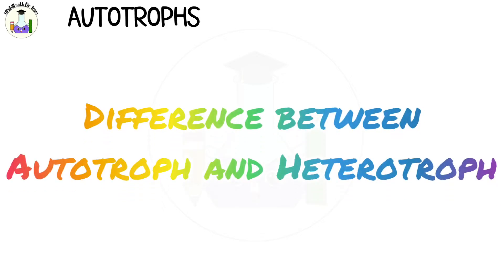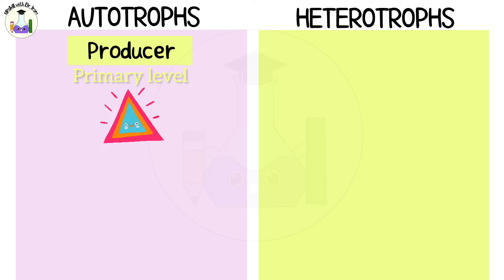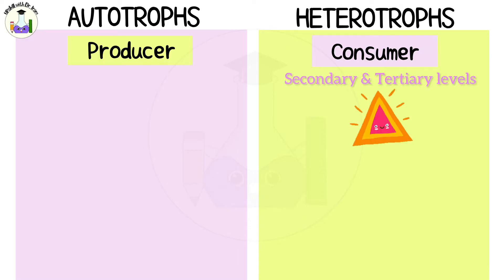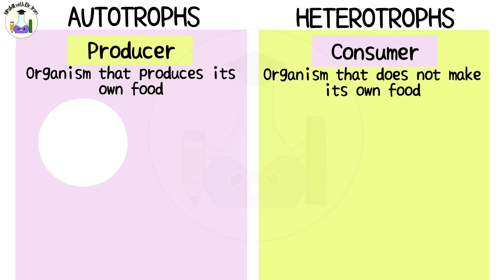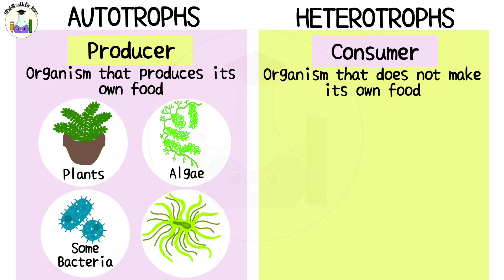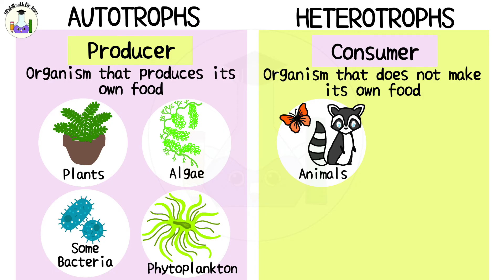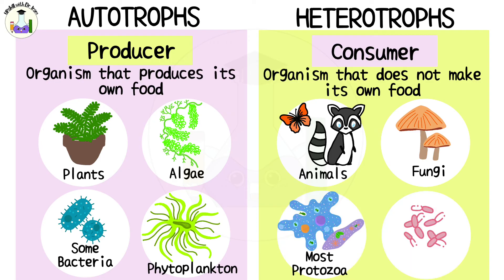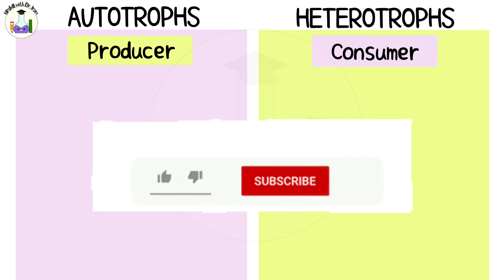Easiest Difference between Autotrophs and Heterotrophs | What is Autotroph and Heterotroph?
Learn the easiest differences between Autotrophs and Heterotrophs by watching this short 1-minute video. We will see what autotrophs and heterotrophs are, producers and consumers, their position in the food pyramid, and many easy-to-remember examples.